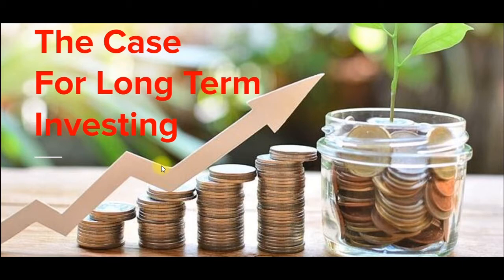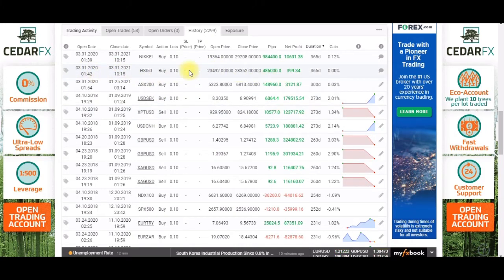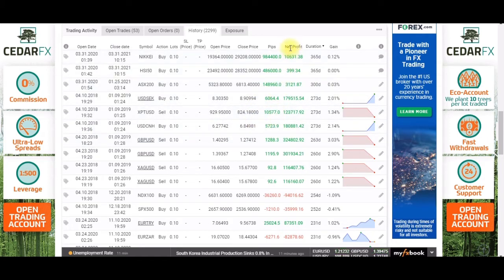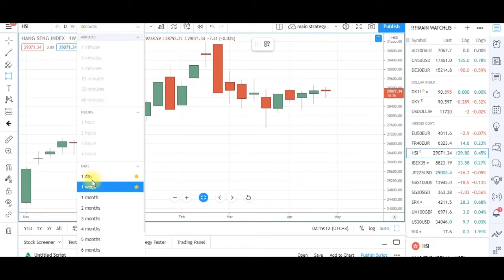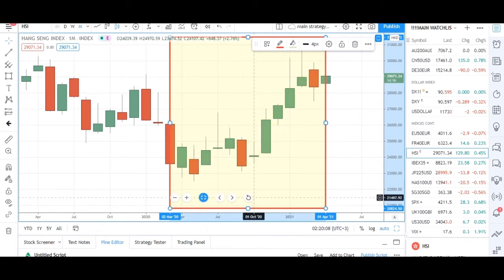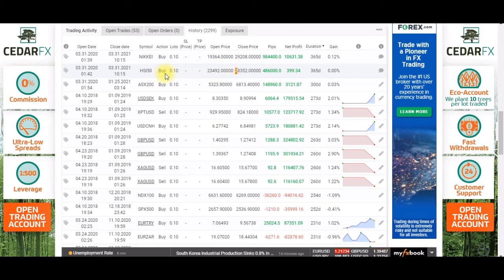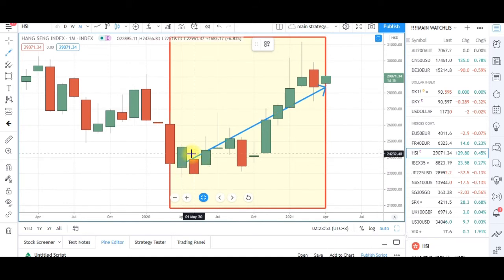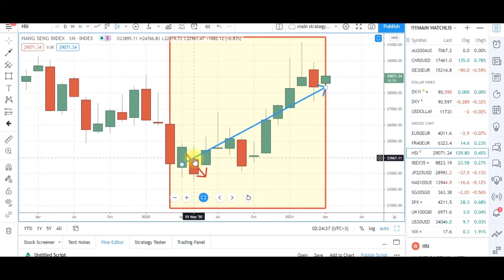Our Long Term Trading Strategy Makes 486,000 Pips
🟢Free Signals
🔵Account Management

This video goes over the Hong Kong 50 index and how we were able to achieve 486,000 points.

This video also goes into some details about holding on even when you have a bad trade a month. Remember long-term is for over three or six months.